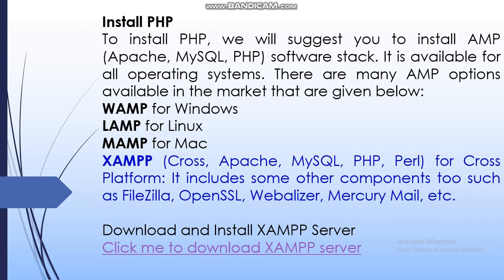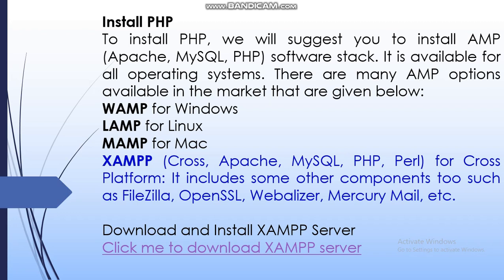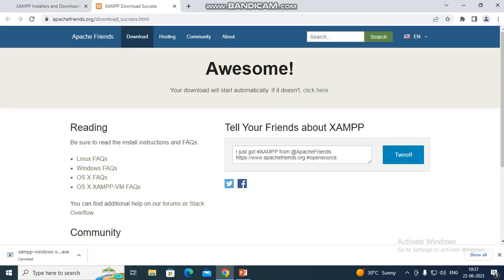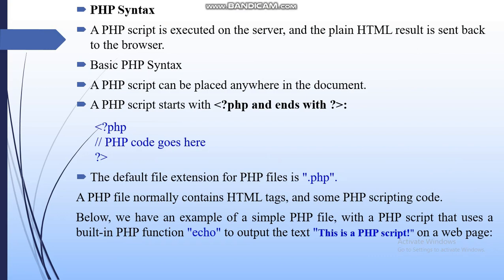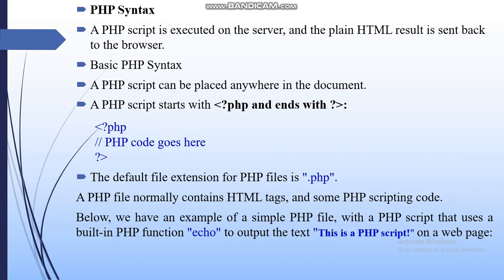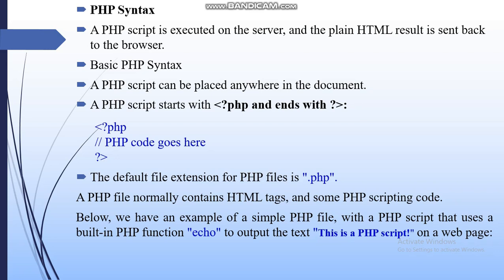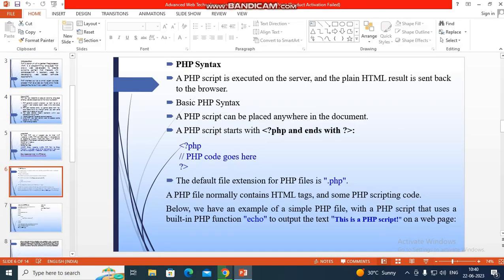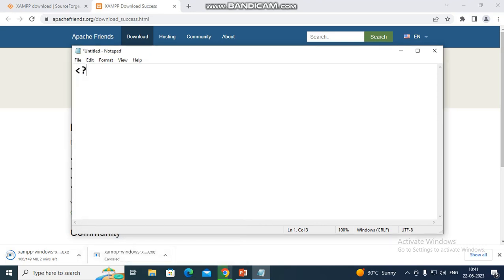Unit 1 Introduction to php